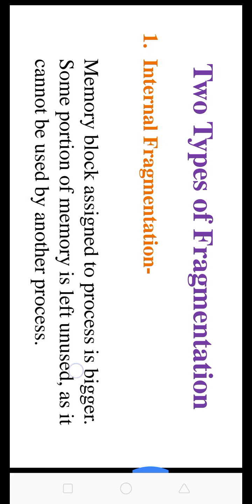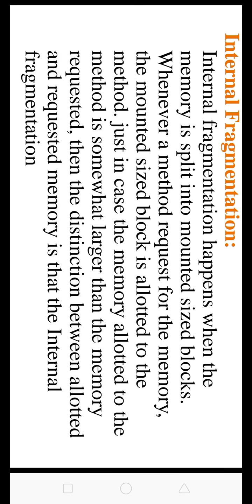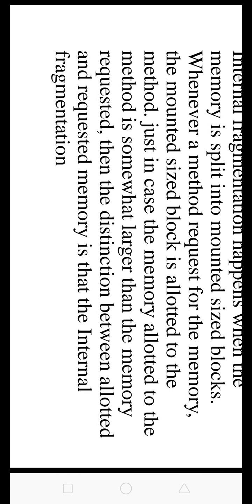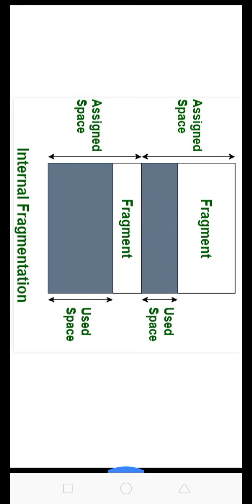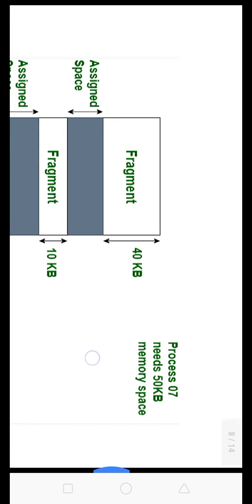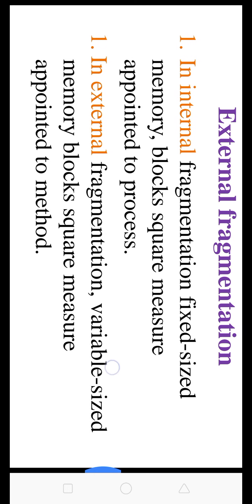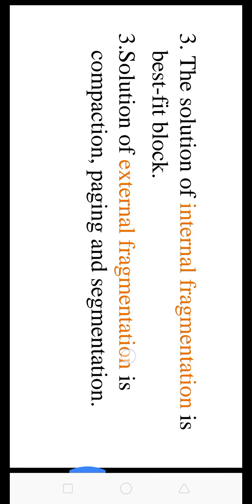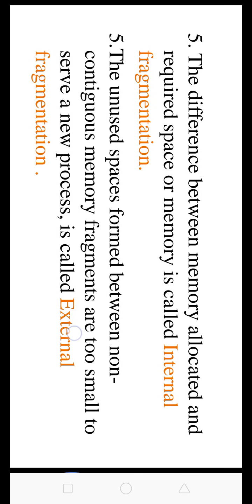Operating system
Internet and External Fragmentation by Prashant Patil